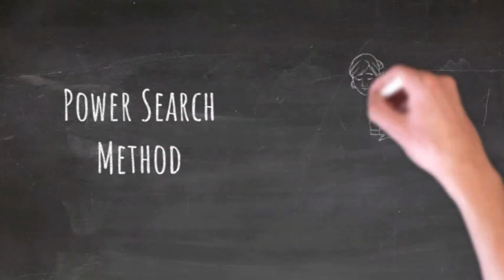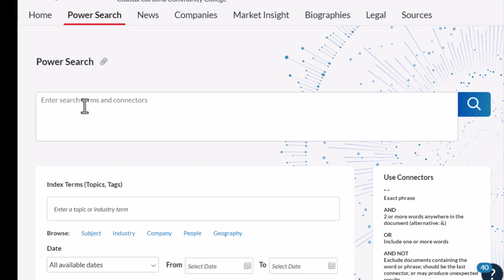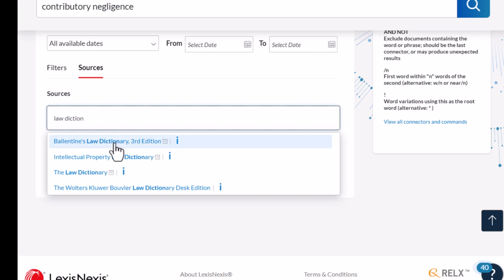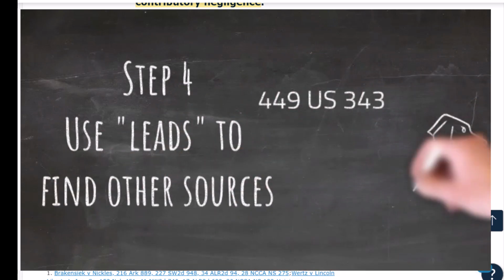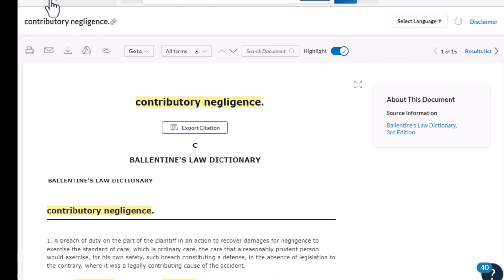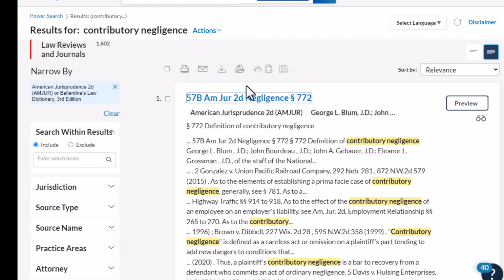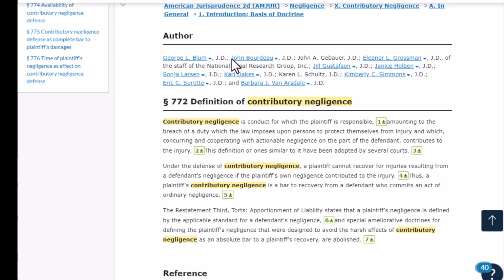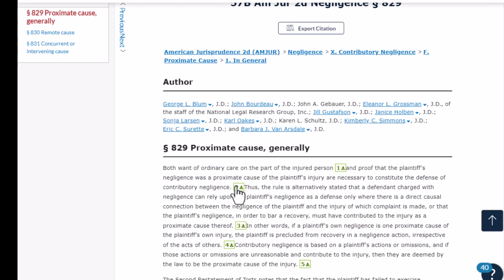LEX 120 Take Five Power Search in Nexis Uni